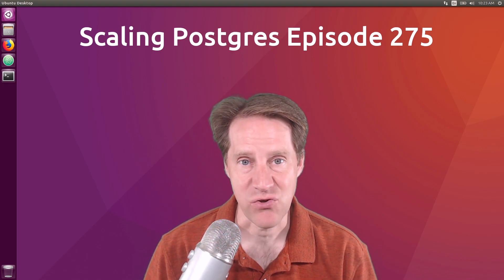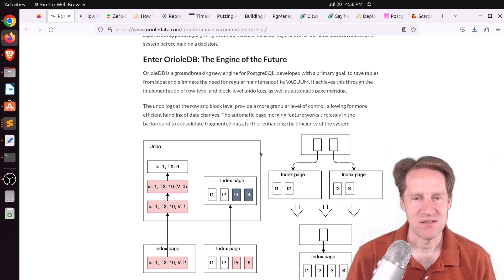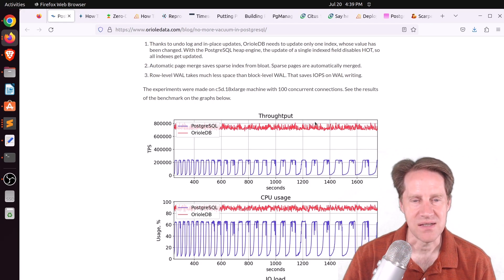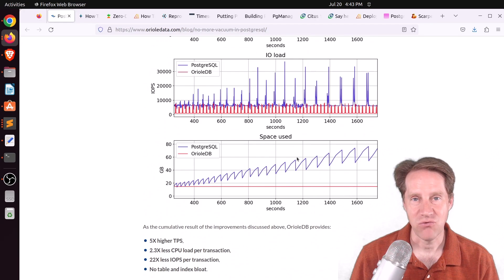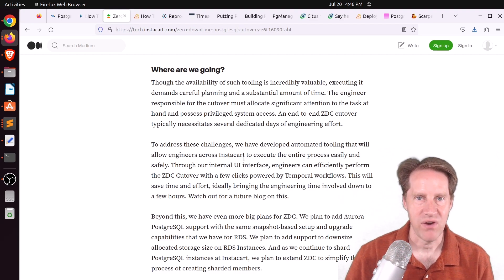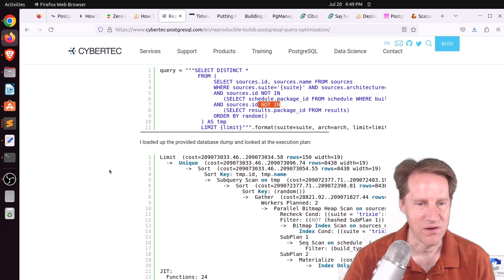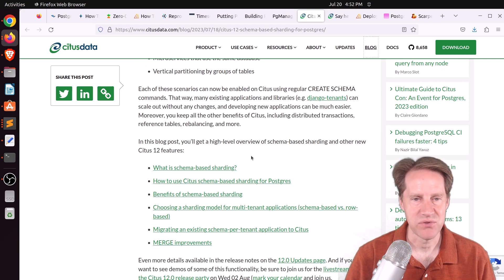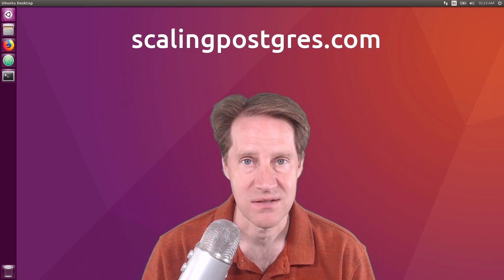No More Vacuum, Zero-Downtime Cut-Over, Network Impact, Not In Optimization | Scaling Postgres 275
In this episode of Scaling Postgres, we discuss getting rid of vacuum, how to do zero-downtime cut-overs, analyzing the impact of slow networks and seeing a not in optimization.

Timestamps:
00:00 - Intro
00:29 - PostgreSQL: No More VACUUM, No More Bloat
05:52 - How Table Access Methods in Postgres may offer a future without Bloat
06:06 - Zero-Downtime PostgreSQL Cutovers
07:50 - How To Measure the Network Impact on PostgreSQL Performance
08:55 - Reproducible Builds: A PostgreSQL Query Optimization Example
09:44 - Timeseries with PostgreSQL
10:20 - Putting Postgres to the Test: How to Createand Run Regression and TAP Tests
10:38 - Building PostgreSQL in a Modern Way - With Meson
10:49 - PgManage 1.0b2 released
11:03 - Citus 12: Schema-based sharding for PostgreSQL
11:31 - Say Hello to Path To Citus Con, a podcast for developers who love Postgres
11:51 - Deploy PostgreSQL on Kubernetes Using GitOps and ArgoCD
12:11 - Connection poolers
12:30 - Scarpe Diem With Nick Schawderer
12:51 - Outro